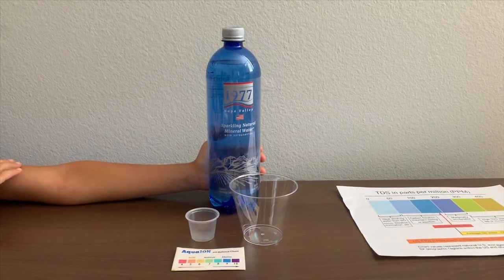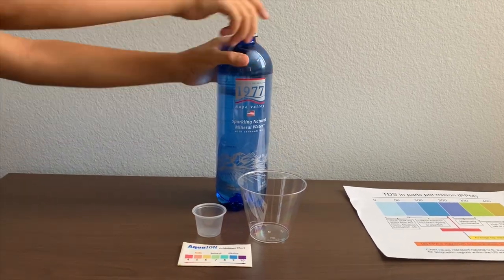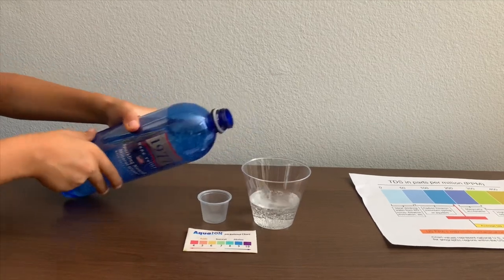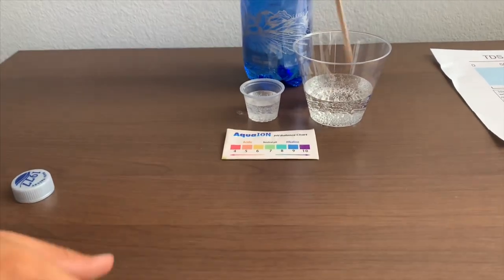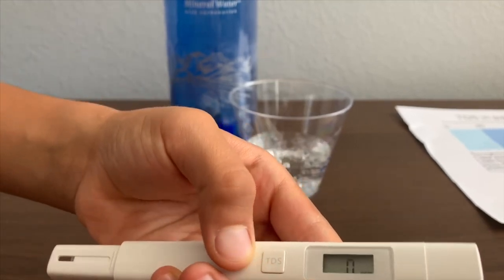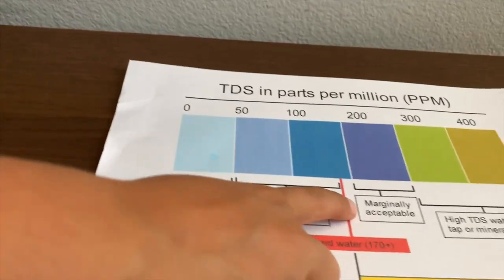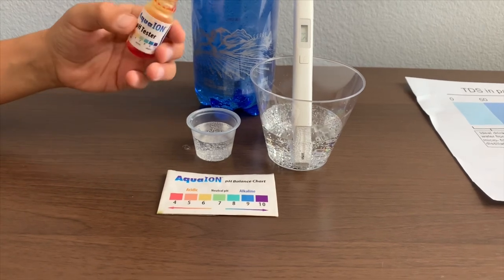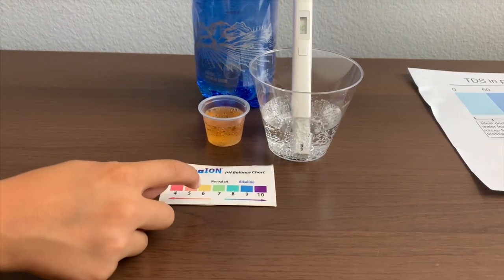Crystal Geyser 1977 Napa Valley Mineral Water test - pH and TDS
Sparkling natural mineral water with carbonation.

Results:
pH: 6
TDS: 200-300